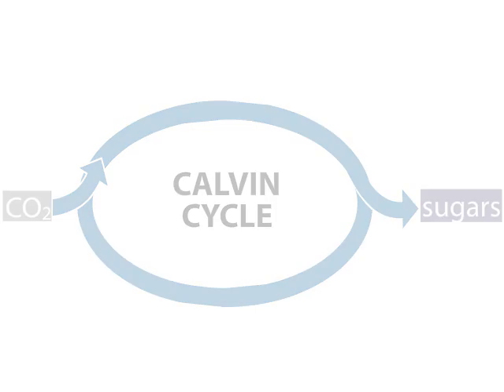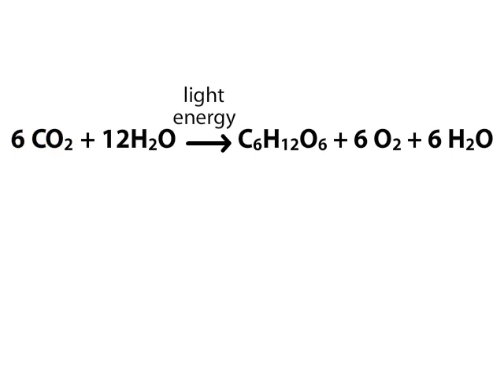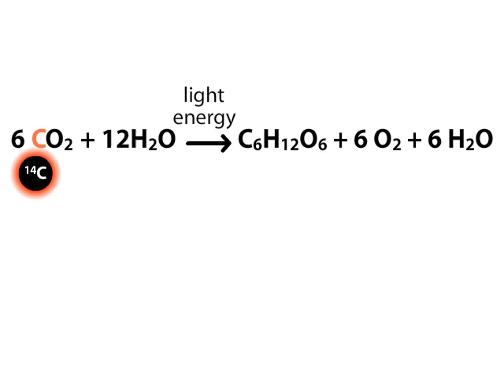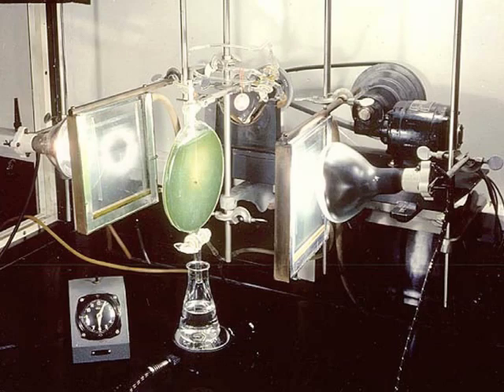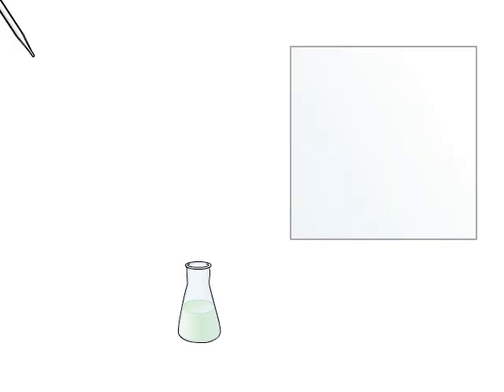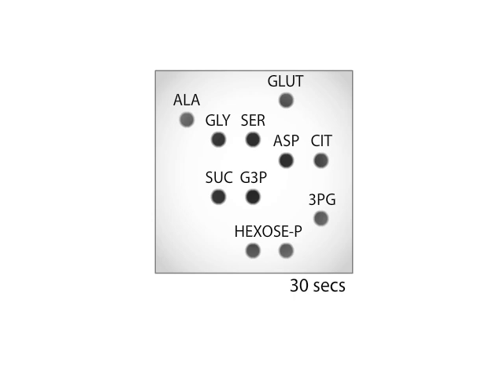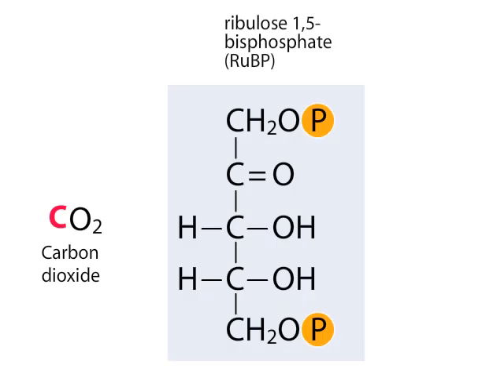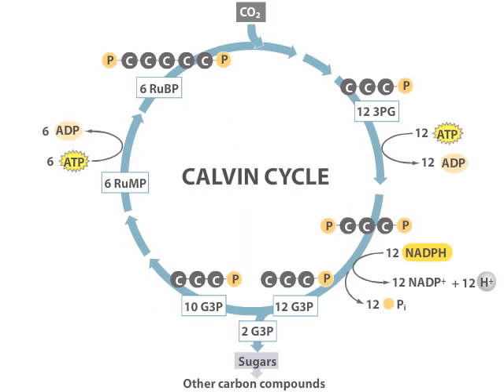06 05 Tracing the Pathway of CO2